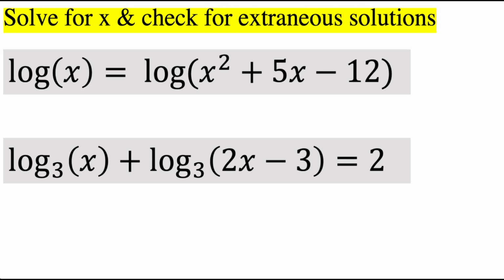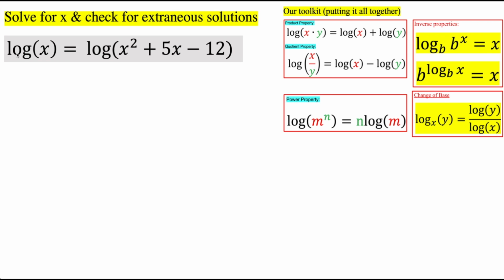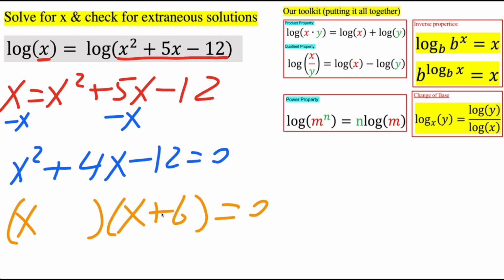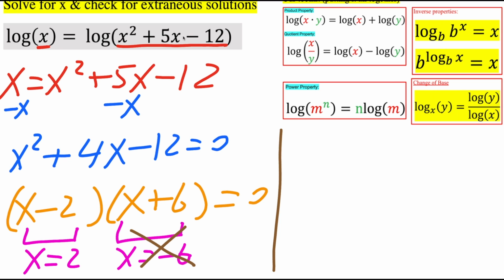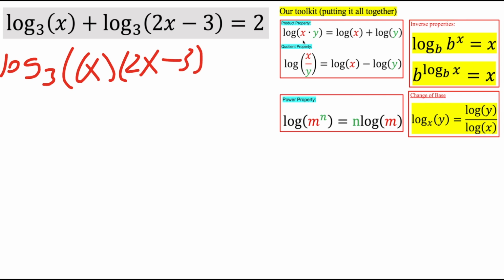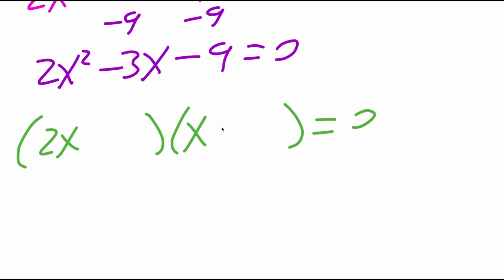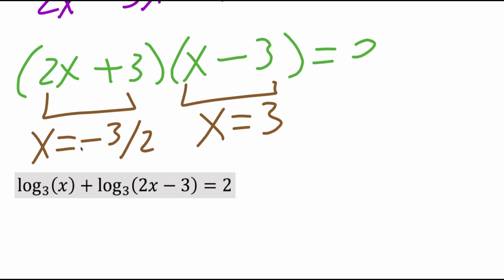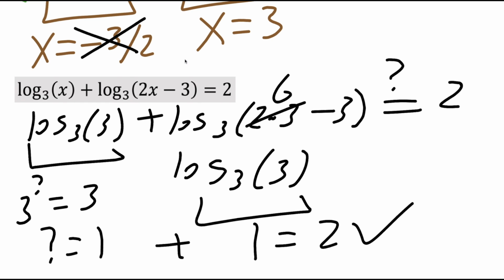Solve logarithmic equations & identify extraneous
Workbooks that I wrote: